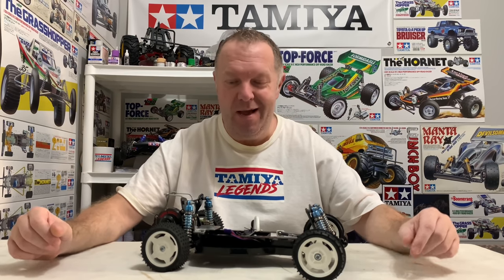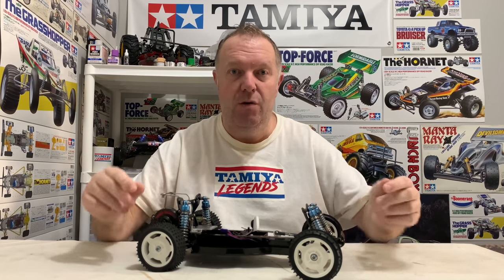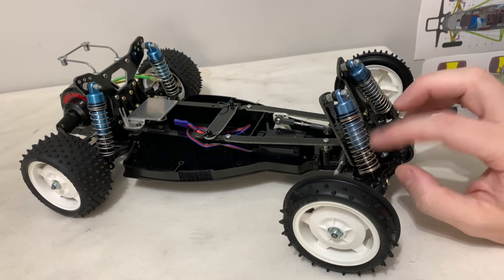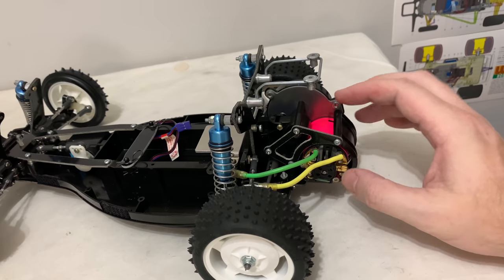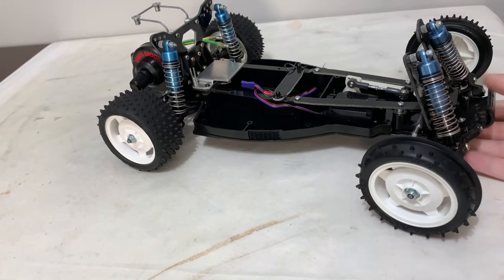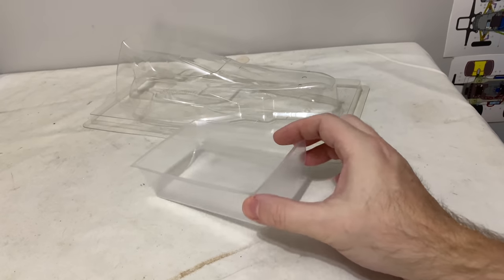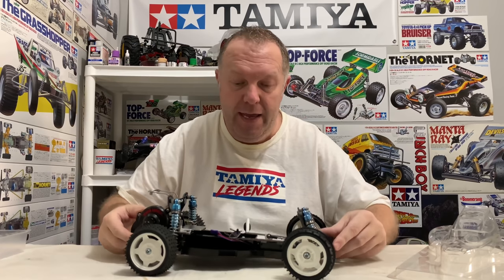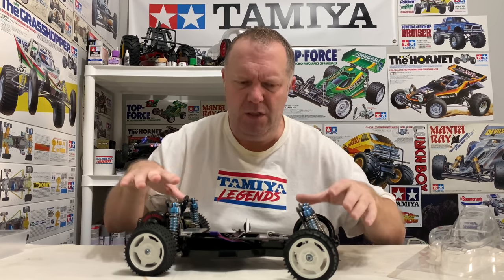Tamiya Dynastorm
In this video we have a look at my new arrival, The gorgeous Tamiya Dynastorm...

If you’re in a position to do so and would like to support this channel, please consider becoming a Patreon of the channel for the price of a small coffee once a month.
All proceeds go straight back into this channel and will only help us to produce better content...